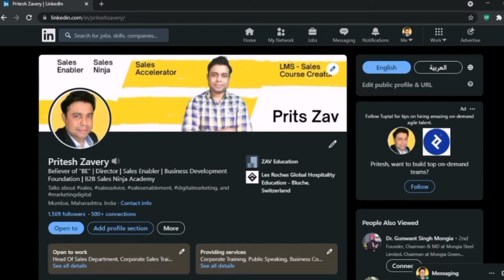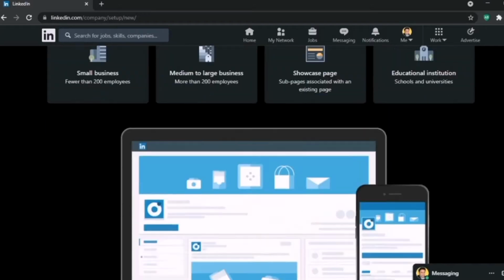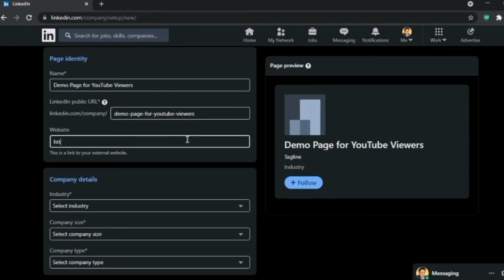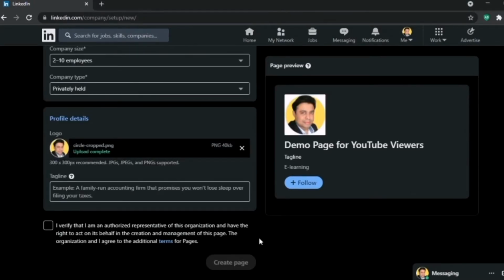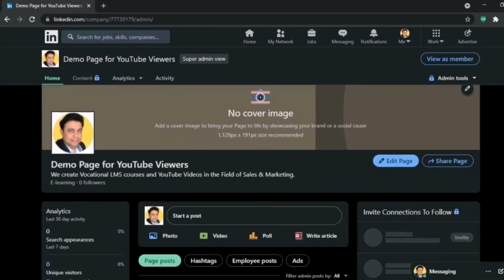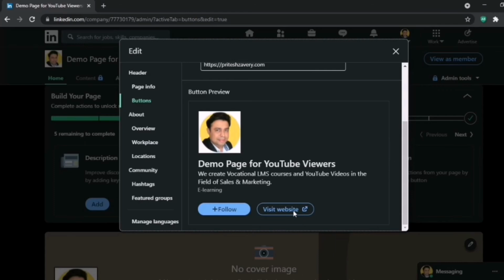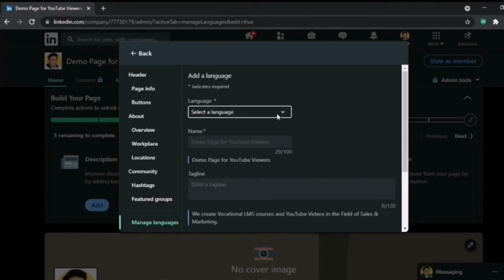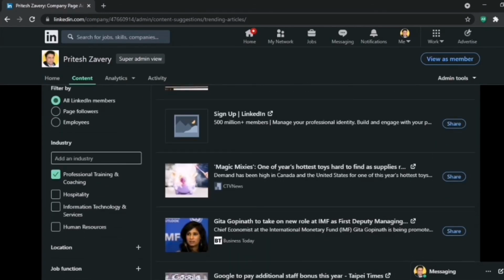How to Create a LinkedIn Company Page (2025 Guide)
In this video, I will teach you to create a LinkedIn Company Page from Scratch.

I will show you how you can optimize your LinkedIn business page and get more followers, engage better with your audience and most importantly use LinkedIn Marketing to your advantage.

Ready?